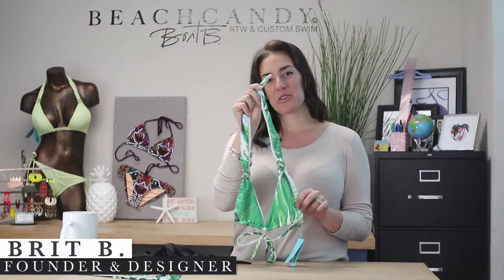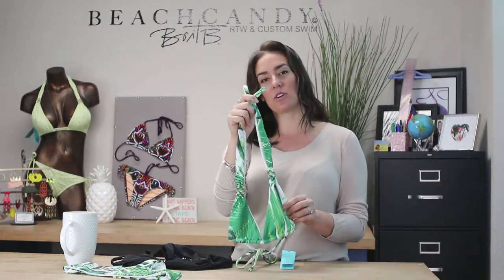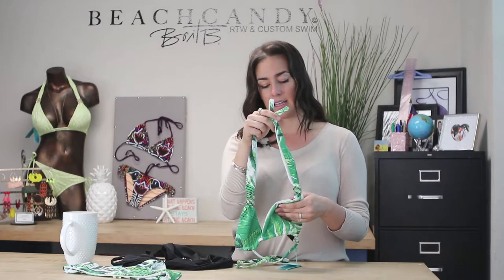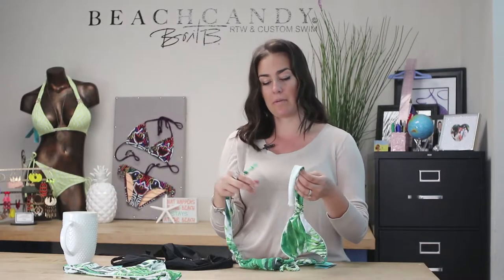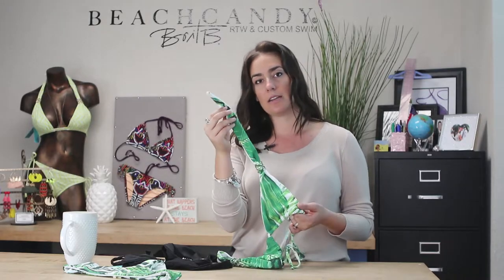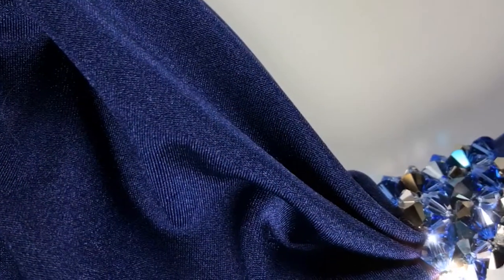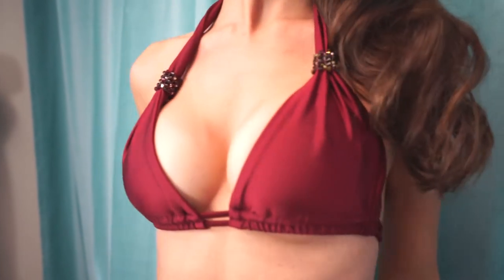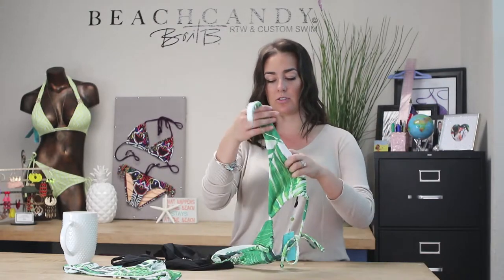RACHEL Halter Bikini Top | BeachCandy Swimwear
The RACHEL Halter Bikini Top is our #1 bestselling bikini top every season. Built to be the best supportive bikini top our fit, construction, and superior performance fabric create amazing lift from XS-E Cup. Comes complete with our Signature Swarovski Crystal “CANDY” sliders at the neckline, allowing you to cinch down for a sexier look or slide up for a little more coverage. Designer Recommendation: This is the perfect top for lift and support for larger busts (D, DD, and E Cups).

Made in California with Genuine Swarovski Crystals.